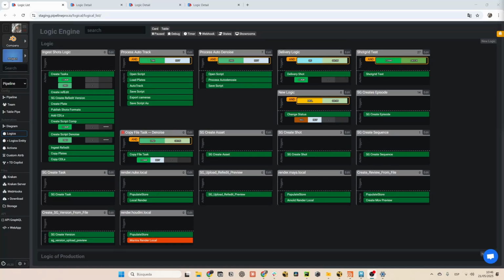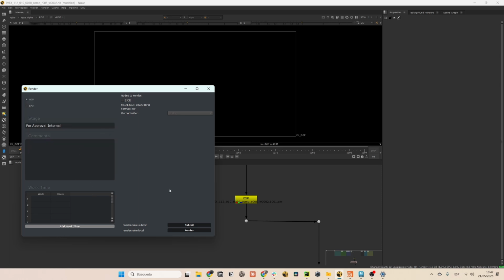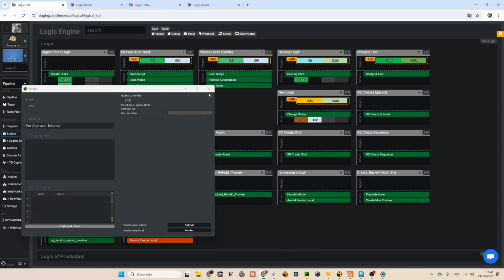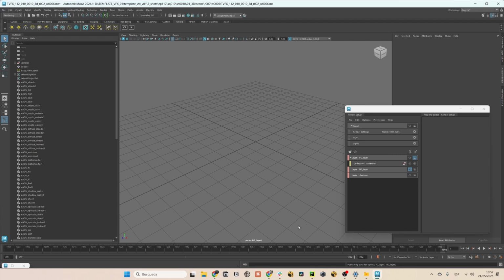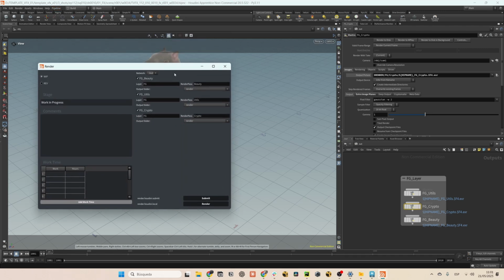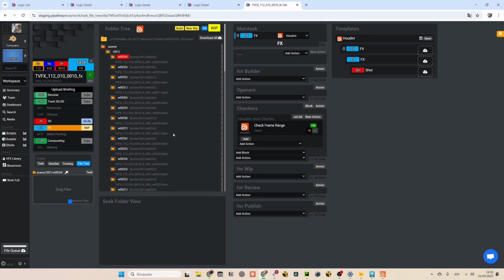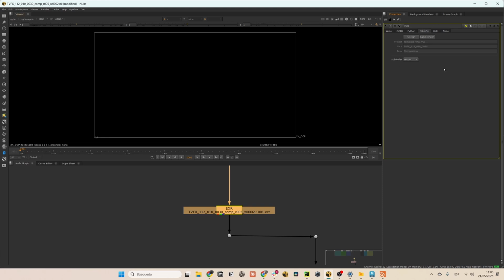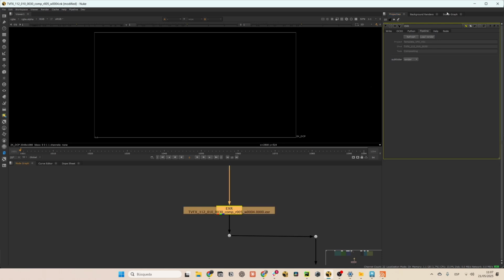RenderToolBase Maya Houdini Nuke